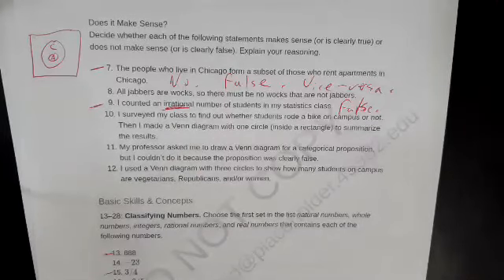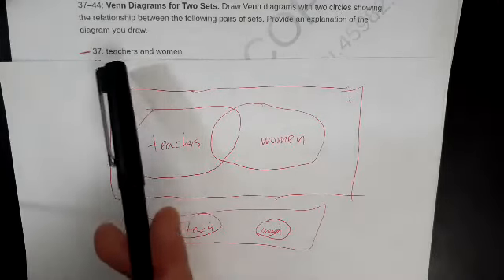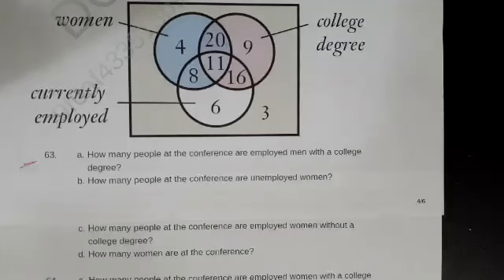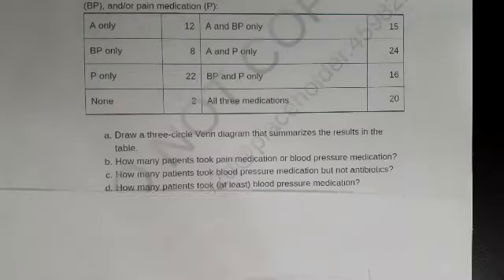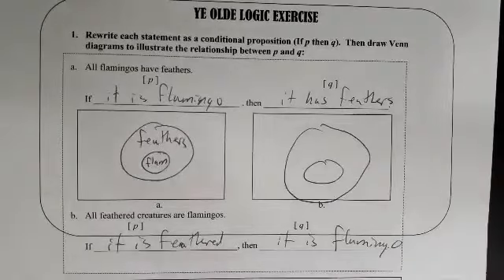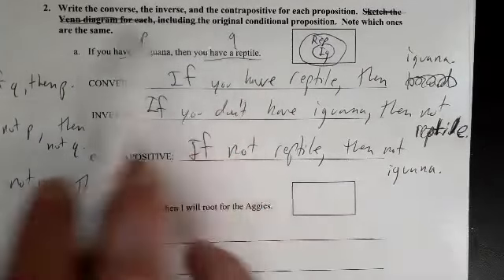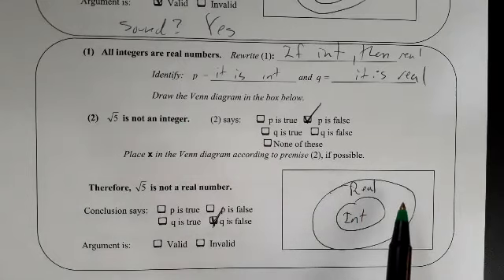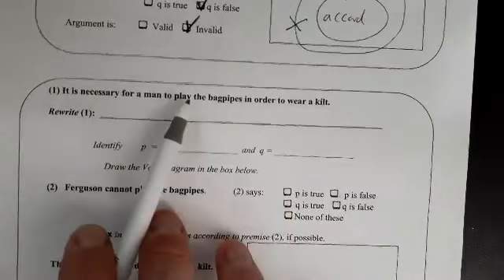Contemporary Math 9/29/20